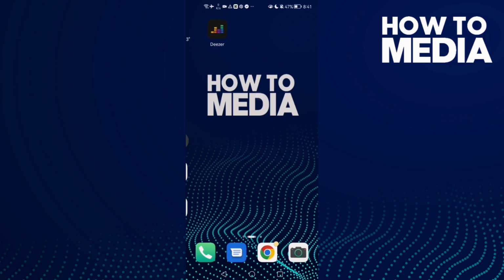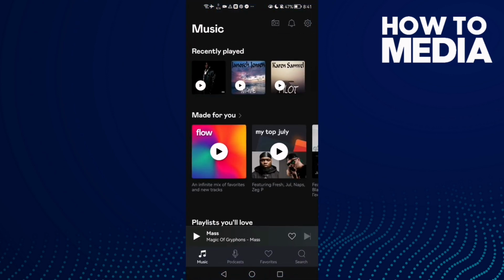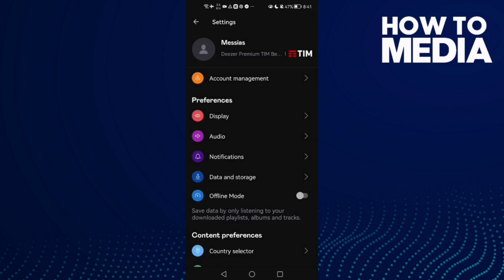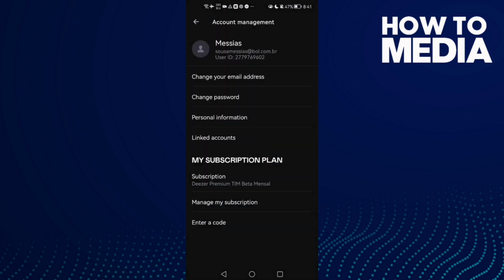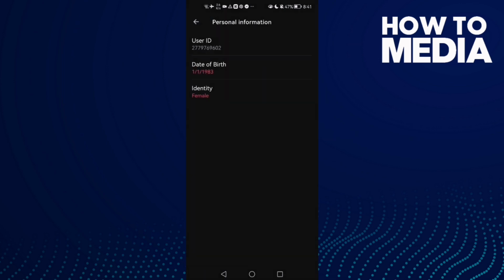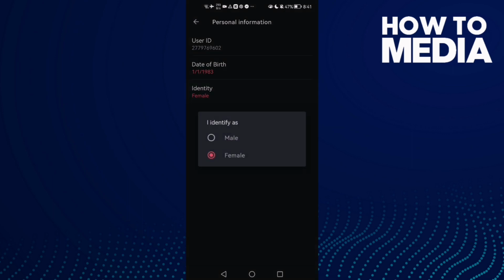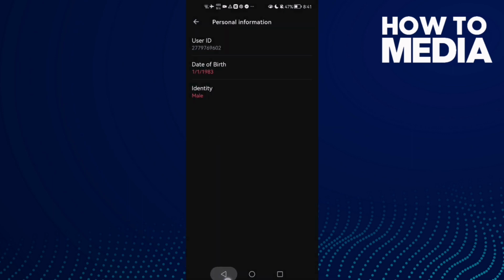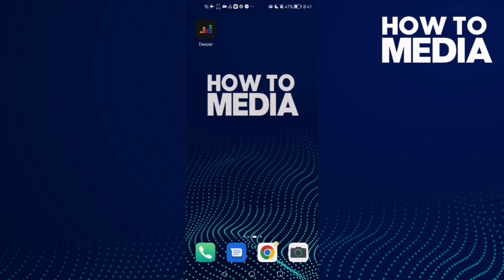How to Change Your Gender To Male on Deezer Mobile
in this video we discuss :